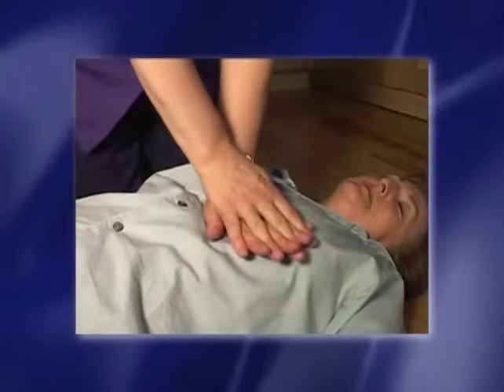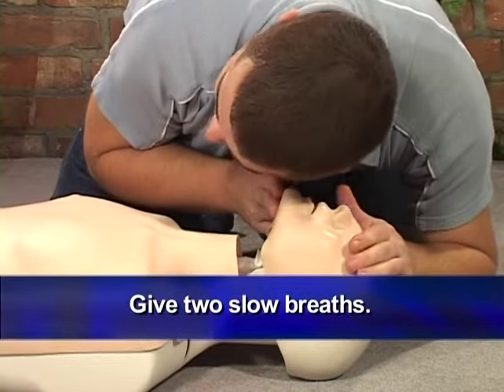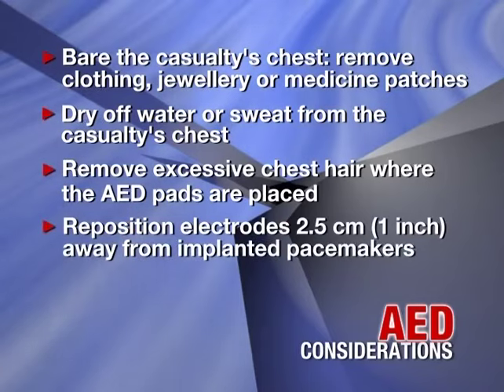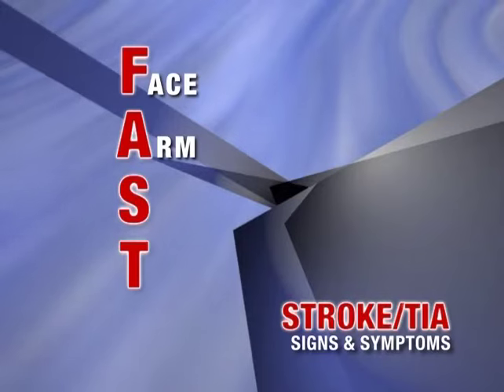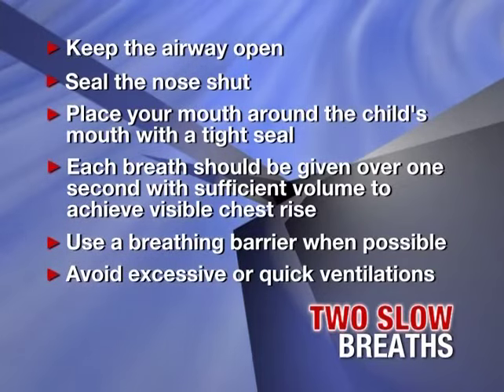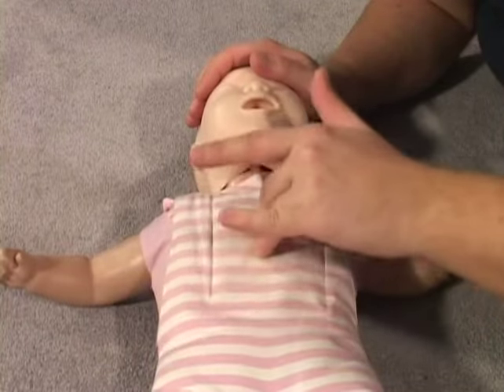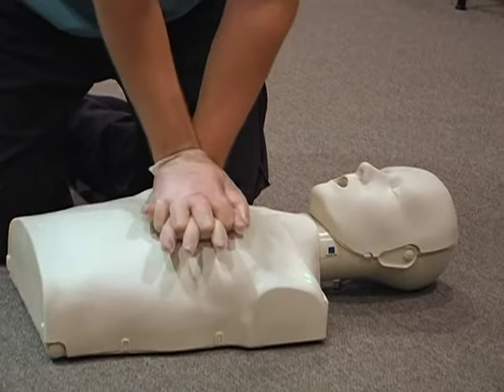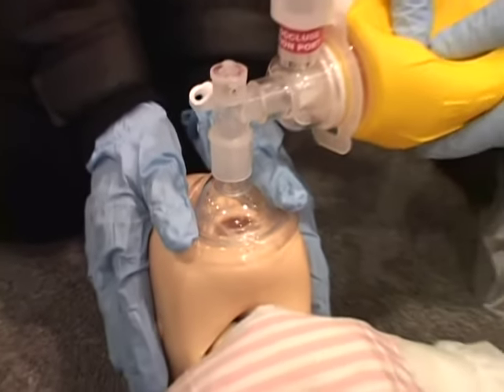First Response: The Complete Guide to First Aid (Full Version) - First Aid CPR AED Courses - Toronto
Heart to Heart CPR Inc. is proud to present this one of a kind instructional resource for first aid training and education. This comprehensive program provides the viewer with the basic knowledge and skills required to help save a life.

Using scenarios, animated graphics, and instructor led demonstrations, this vital training tool provides an easy to follow, informative, step-by-step approach to the effective prevention, recognition and treatment to a wide variety of emergency situations. Designed for use by both professional first aid instructors and lay individuals, it is an excellent multi-functional resource that can be used for any learning or training purpose.  This video includes:

• Asthma attacks
• Severe allergic reactions
• Bleeding
• Amputations
• Impaled objects
• Shock
• Head and Spinal Injuries
• Bone, Muscle and Joint Injuries
• Wounds, minor cuts, scrapes, bruises, burns and frostbite.
• Diabetic Emergencies
• Convulsions
• Poisons
• Heat Exhaustion / Heat Stroke
• Hypothermia.

WE OFFER:
☑ First Aid & CPR/AED Courses
☑ CPR/AED Only & BLS Courses
☑ Recertification Courses
☑ First Aid Instructor Courses
☑ Psychological First Aid Courses
☑ Babysitting Courses
☑ Professional Responder Courses
☑ Opioid Harm Reduction Courses